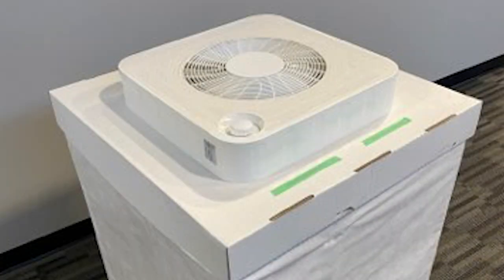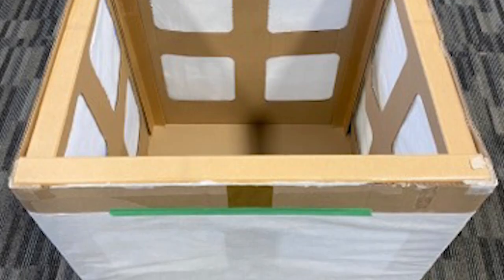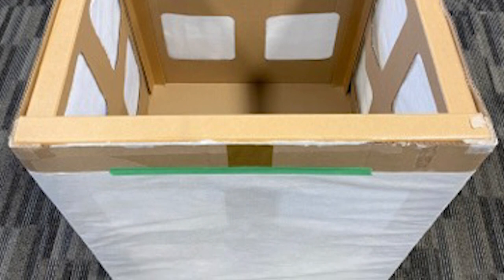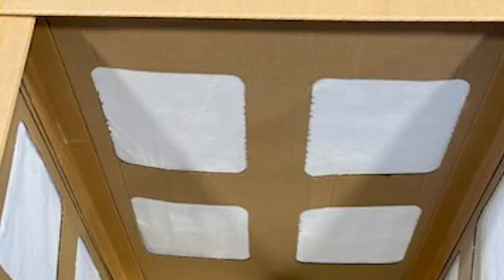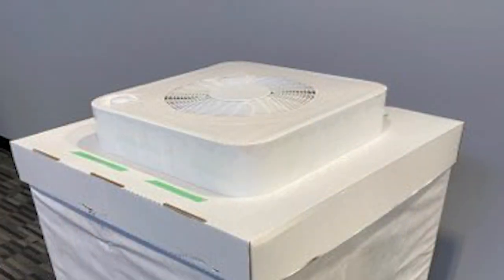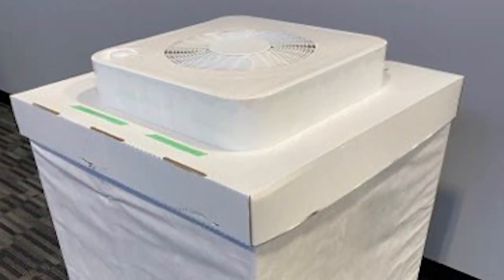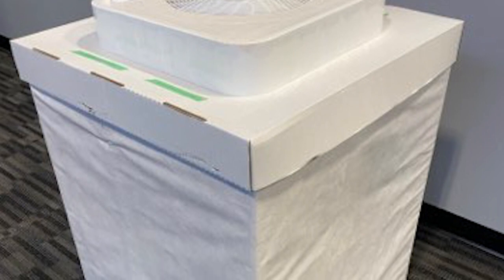$20 do-it-yourself COVID-19 air purifier for school classrooms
Markham interviews Barry Hunt, scientist and inventor of a cheap, effective DIY air purifier teachers can make for their classrooms.